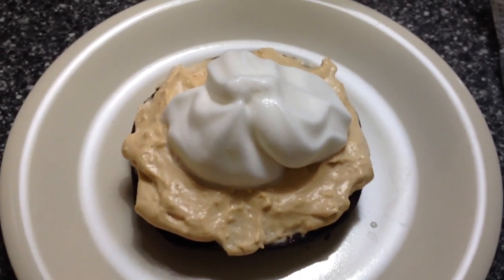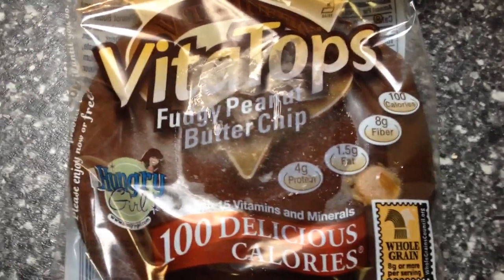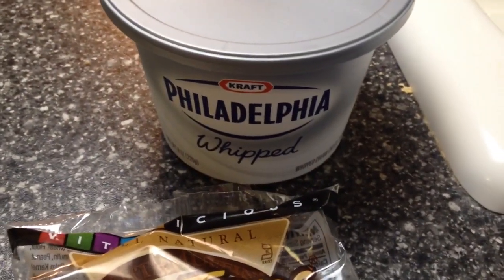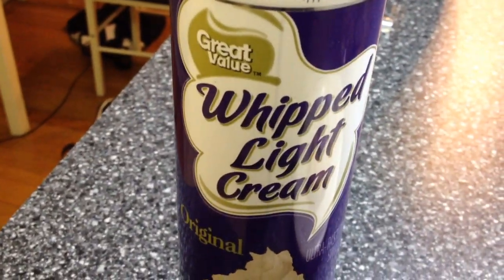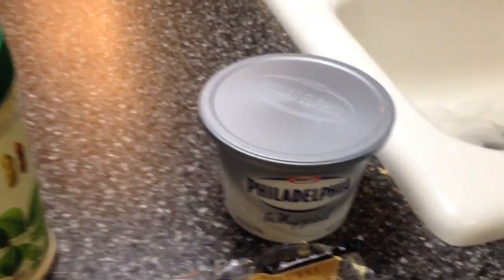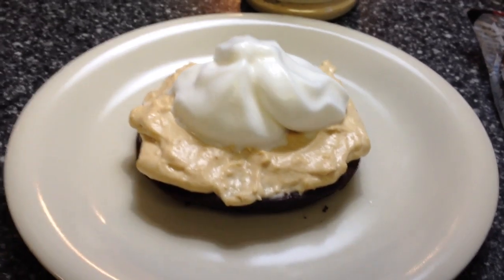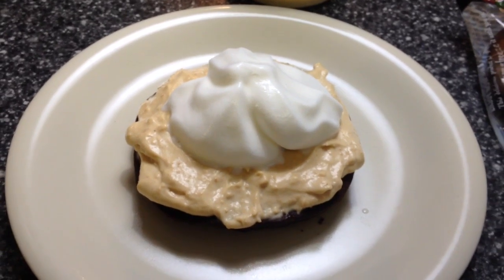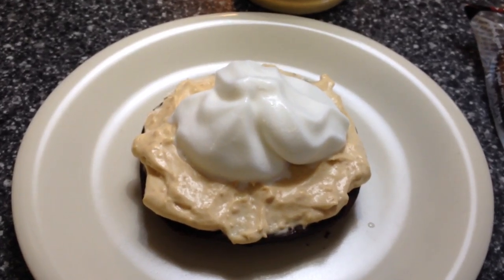Peanut Butter & Chocolate Decadent Dessert Idea!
You can find them in Walmart, Target, Most grocery stores or go to my blog and there is a link!